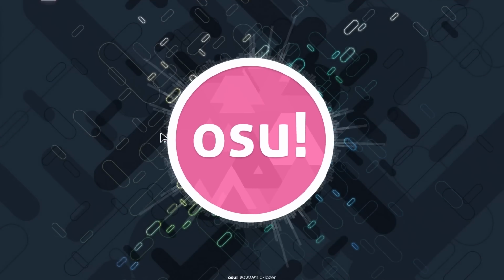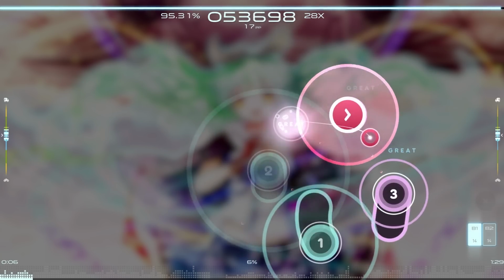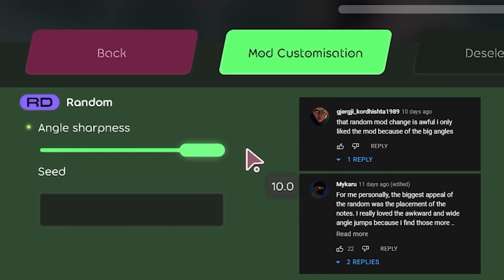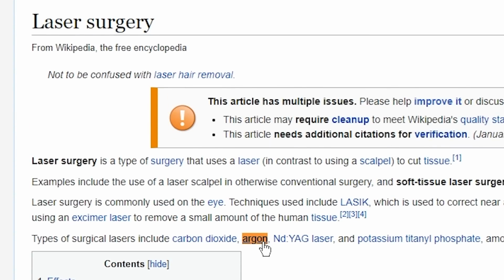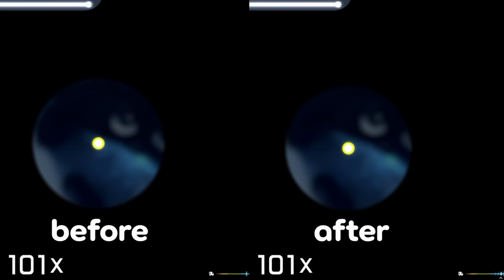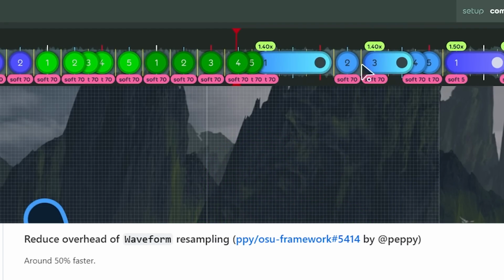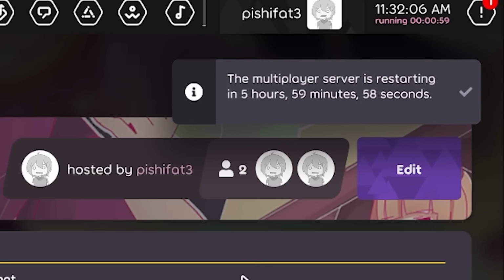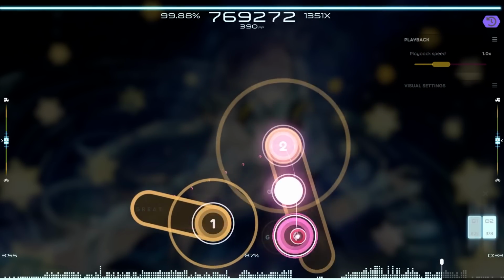lazer updates - September 23, 2022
peppy and pishifat walk through some of the most recent changes in lazer!